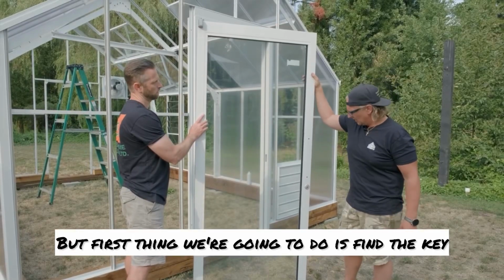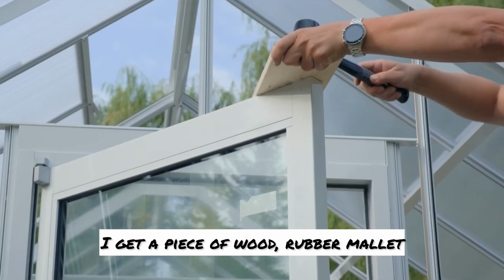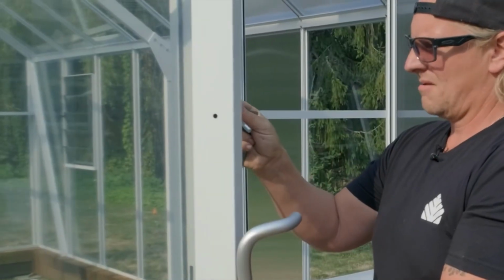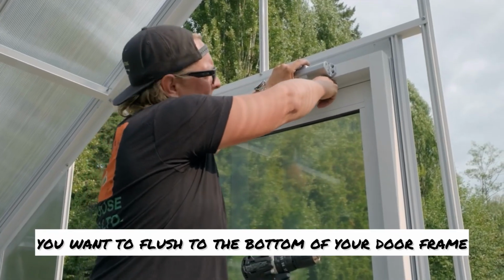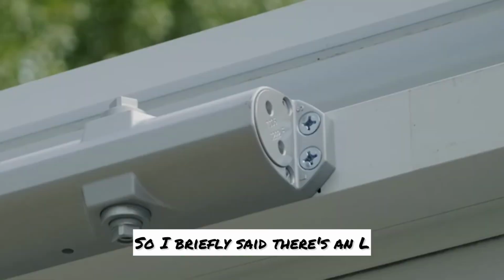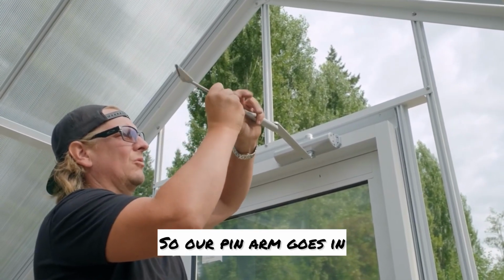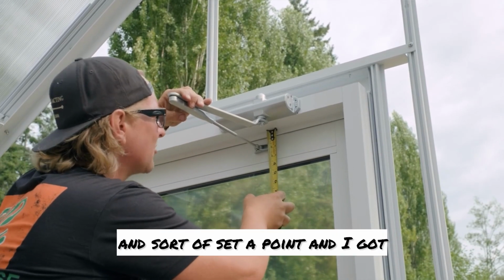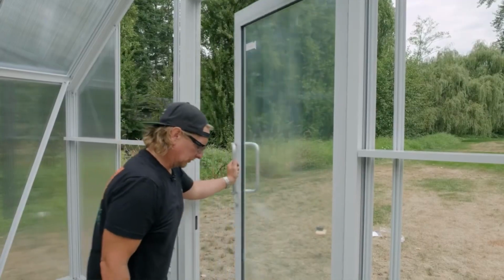Commercial Storefront Entrance Door Installation